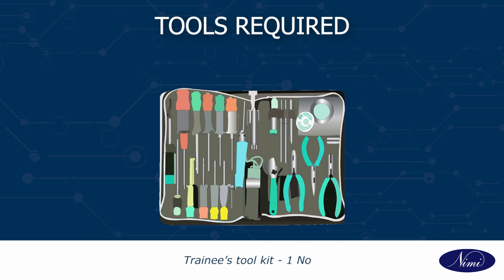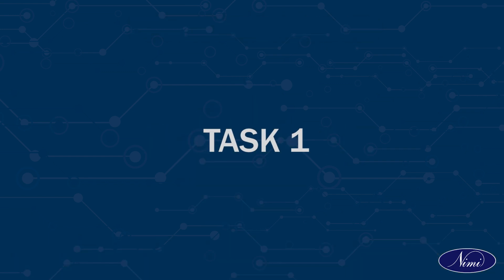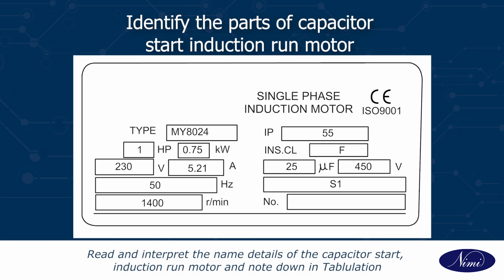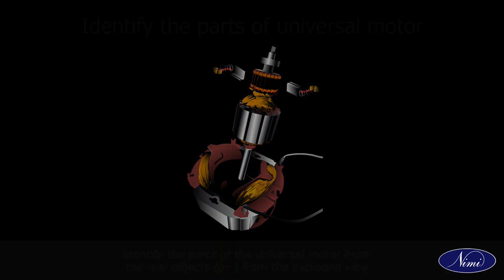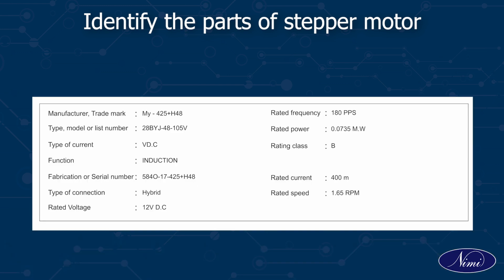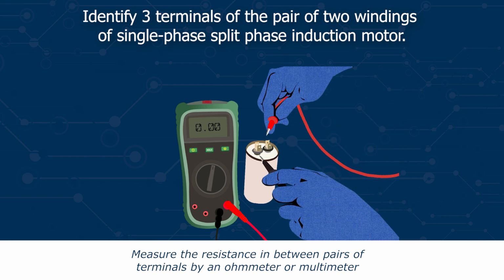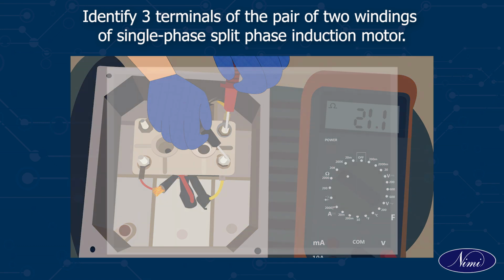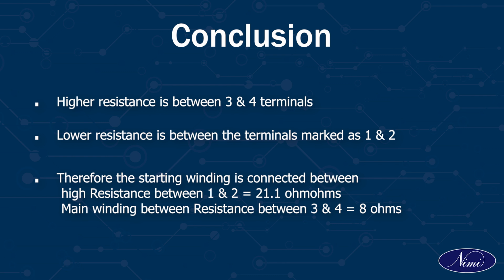Identify parts and terminals of different types of single phase AC motor| NIMI | DIGITAL | ENGLISH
NIMI – Government of India is delighted to present our latest practical skill-enhancing online video, specially designed for learners in the ITI ecosystem and the vocational education sector!

This video will guide you step by step on how to identify the parts and terminals of different types of Single Phase AC Motors — an essential skill for every aspiring electrician and electrical technician.

Stamp
0.01 - Title & Introduction
0.25 -  Objectives
1.05 - Tools Required
1:08 - Materials Required
1:57 - Procedure
2:21 - Identify the parts of single phase induction start motor /Split phase motor
2:44 - Identify the parts of capacitor start induction run motor
3:44 - identify the parts of stepper motor
4:10 - Identify the parts of repulsion motor
7:15 - Conclusion

Your support encourages us to continue creating meaningful learning tools for the vocational community!